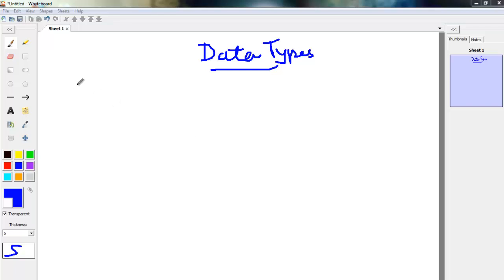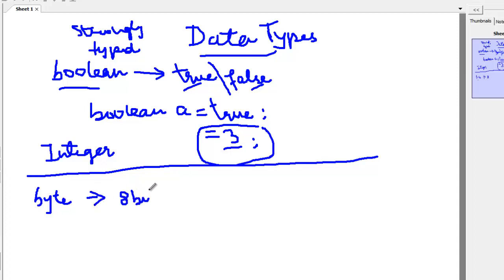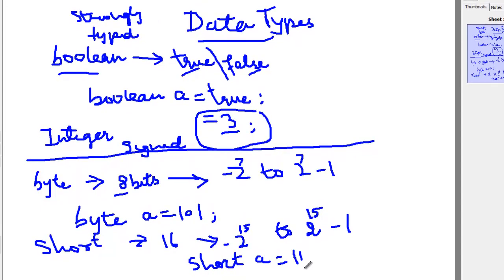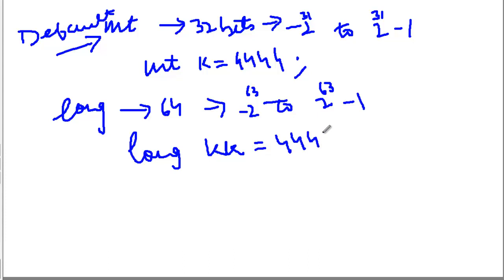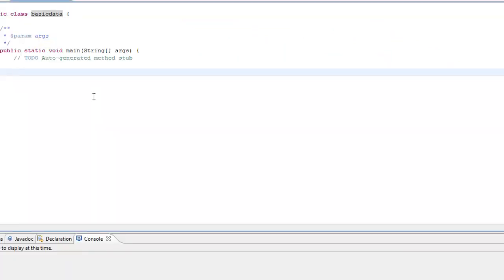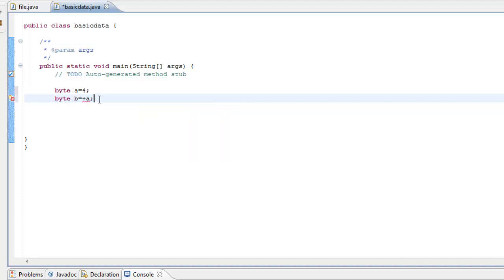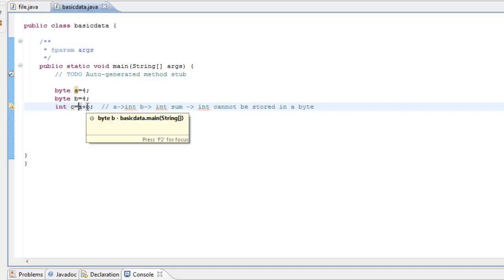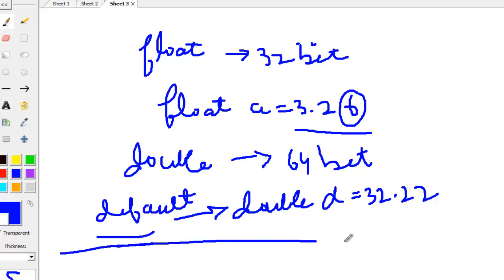Data types in Java